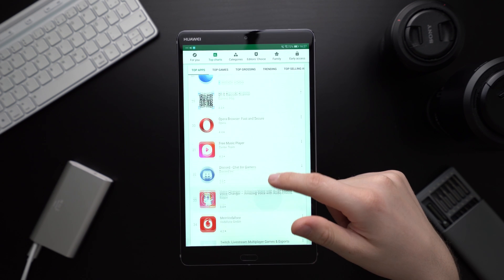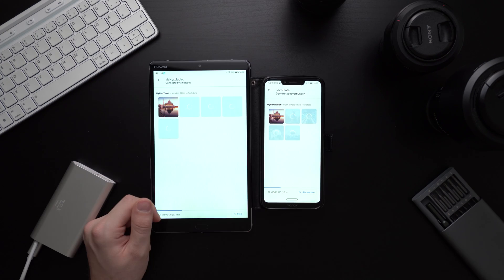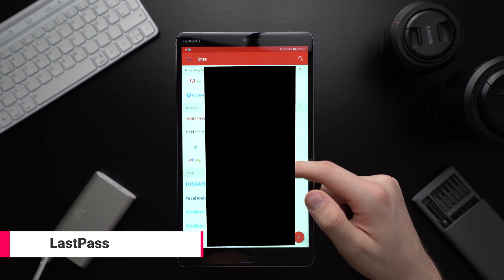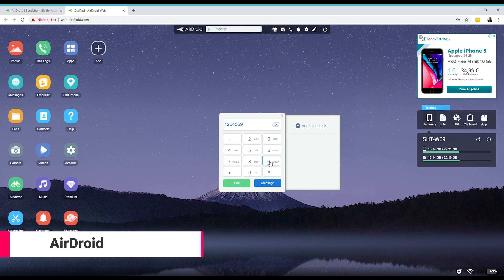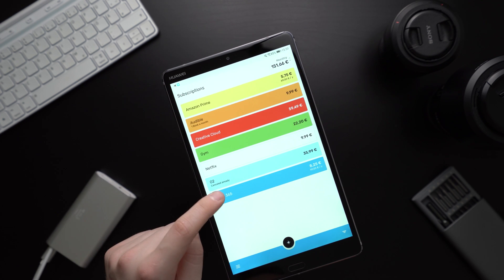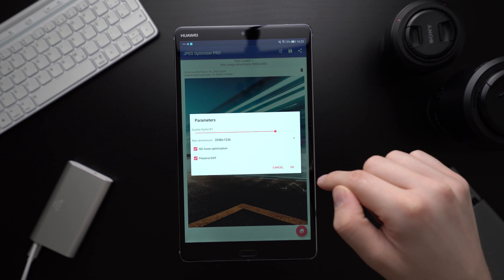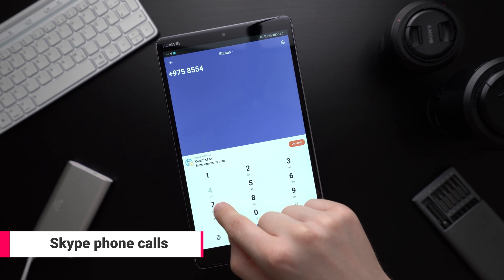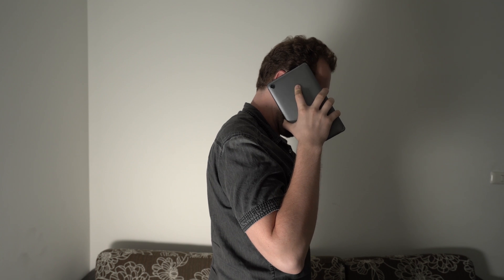10 Useful Android Apps You Should Know | 2019 Edition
Here are 10 Android apps that I think are super useful for your phone and tablet.

Rec.